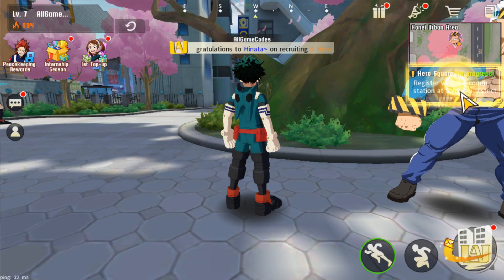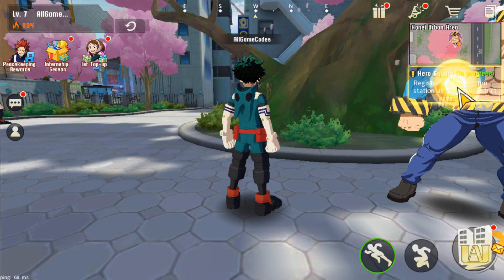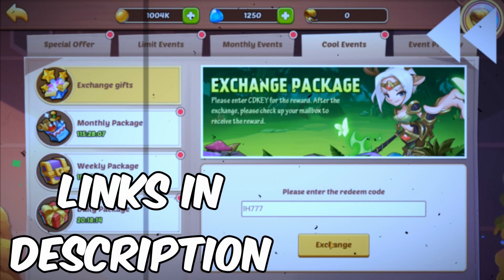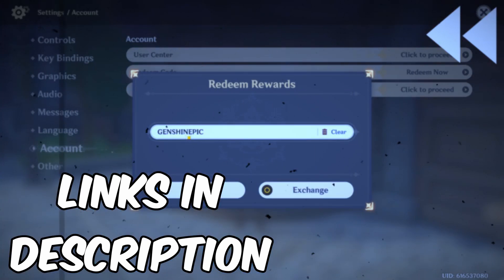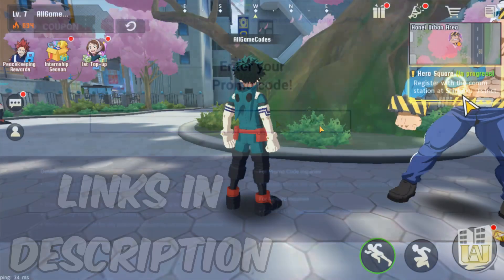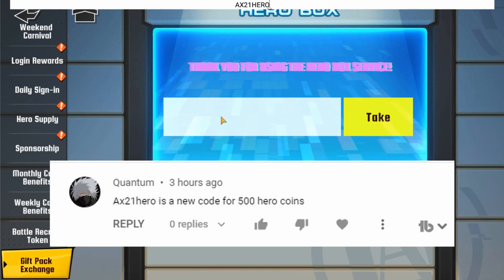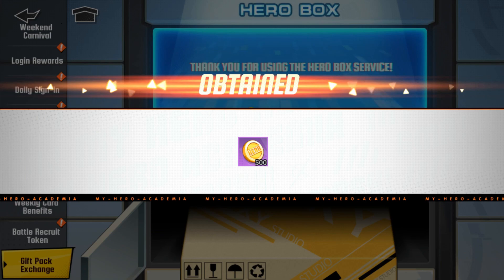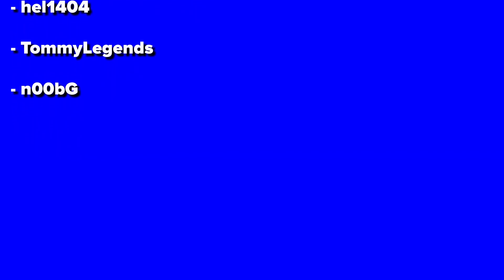My Hero Academia - ANOTHER Code 2021 (New July MHA Strongest Hero Codes 2021)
🎮 You too can play My Hero Academia: The Strongest Hero Anime RPG on your PC or Mac!

Just in time, we have yet another July My Hero Academia codes video for 2021.

In this My Hero Academia codes video I'll show you all of the active MHA Strongest Hero Codes for 2021. All Of these My Hero Academia Codes are 100% working, and they've all been shared by Xin Yuan Studio. All of these codes are active for July or are permanent, so hopefully this covers all of the My Hero Academia codes.

0:00 - My Hero Academia Codes Introduction
0:07 - Viewer Shout-Out (HELP THE CHANNEL!)
0:59 - Newest MHA Strongest Hero Redeem Code

How to Redeem MHA Strongest Hero Codes (My Hero Academia Code Guide)

To redeem My Hero Academia codes, go to gift box at the top and then click on "Gift Pack Exchange".

If the code is successful, you will receive a redemption message and the hero coins or other rewards will be sent to your mailbox. If the MHA code was incorrect or expired, then you will receive an appropriate error message.